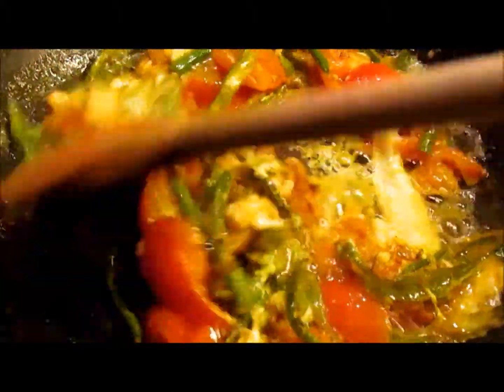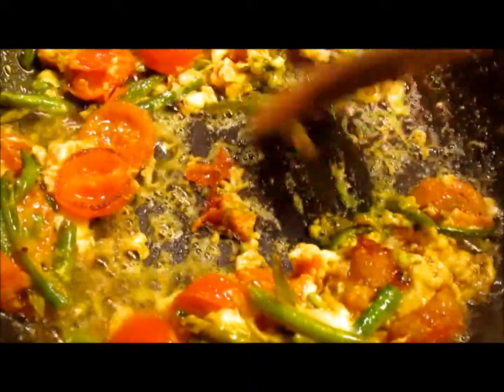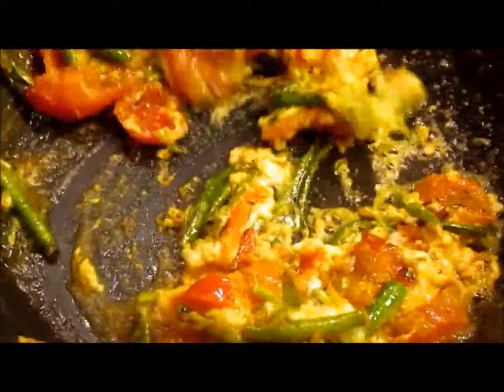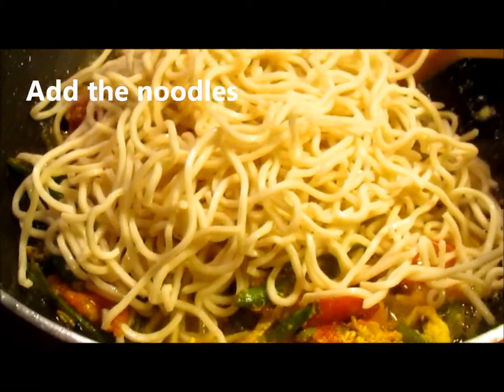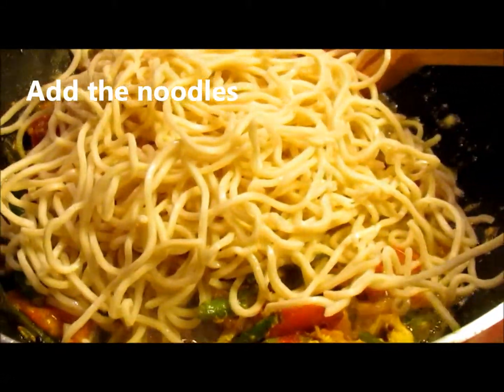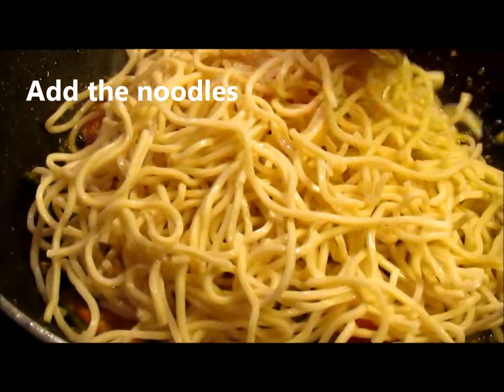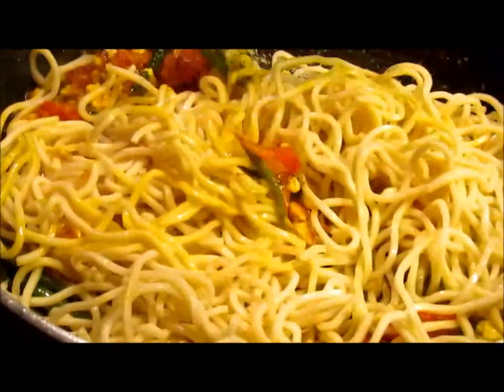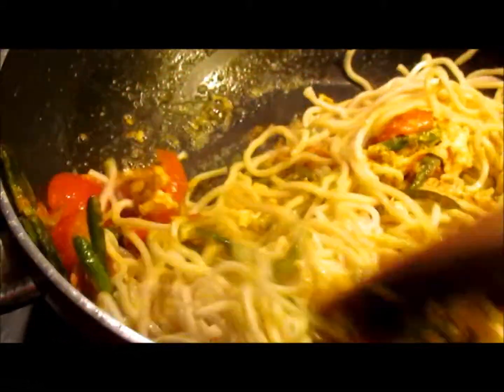NOODLES CURRY Quick Easy Recipe #55 HD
How to make super easy and quick recipe of Noodles Curry Quick Easy recipe using simple ingredients. The seasoning follow your instinct.